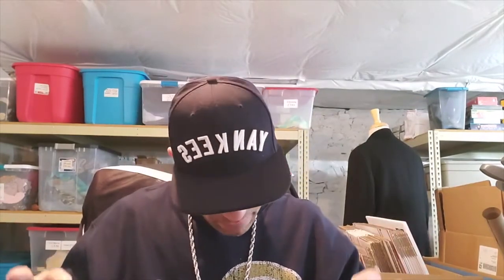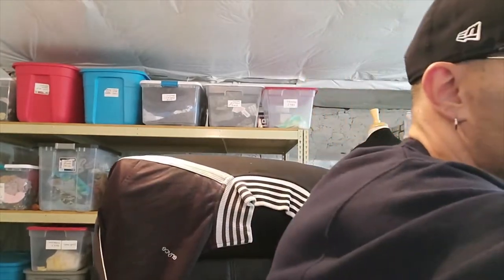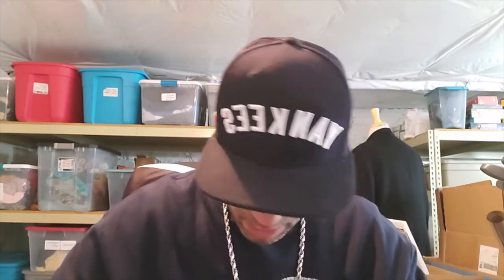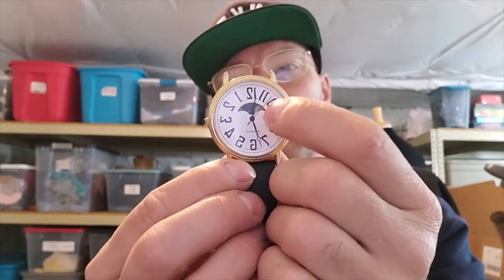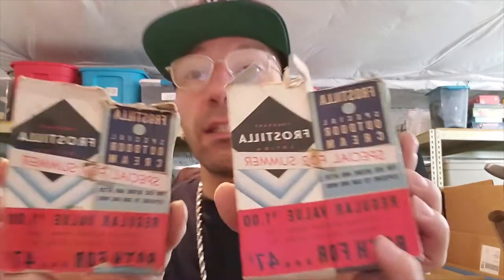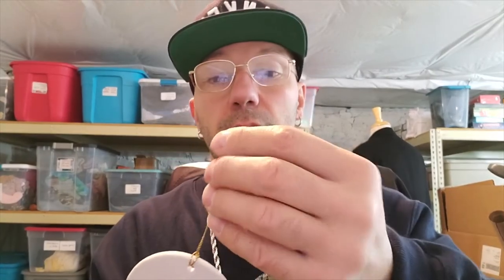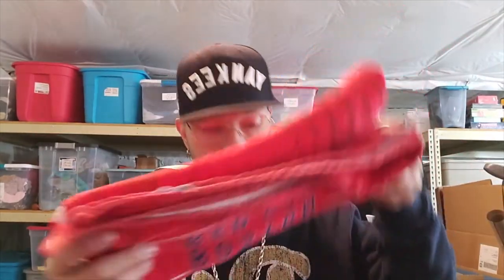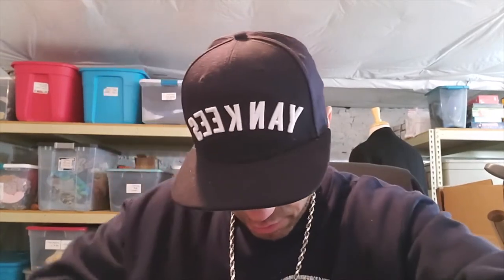VINTAGE VAIFLEX SKATEBOARD FOUND AT A BOX YARD SALE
SELLING SPORTS EQUIPMENT ON EBAY Ebay Store Twitter Poshmark Closet https:// Youtube Channel